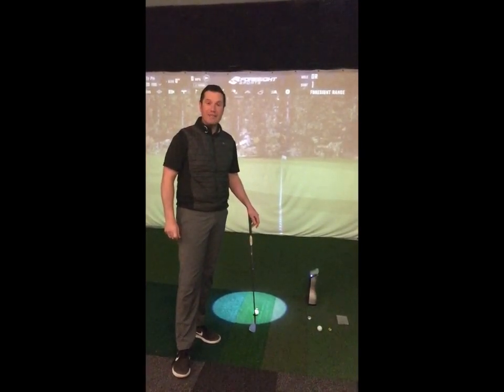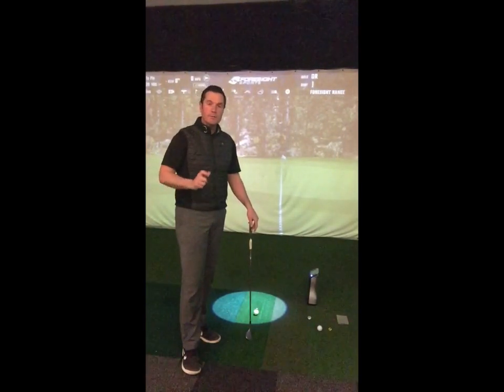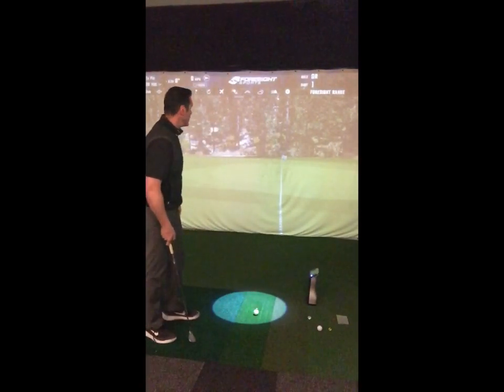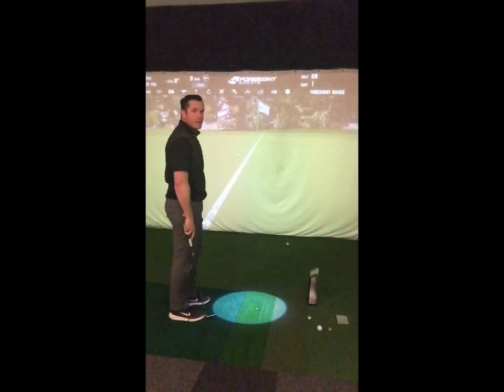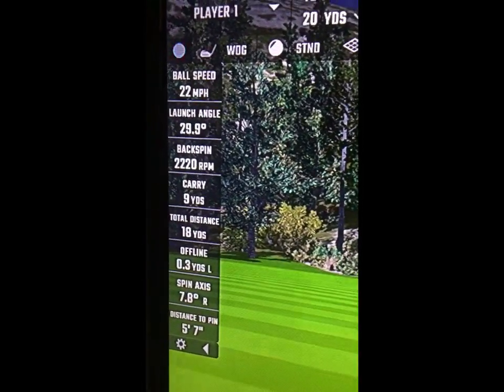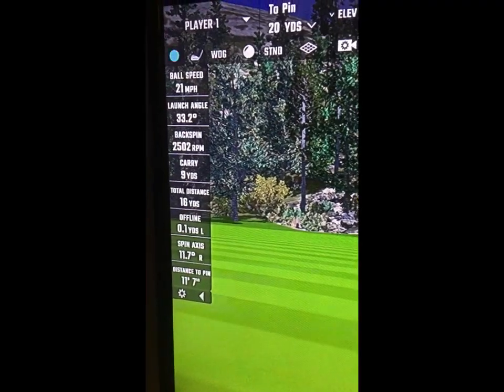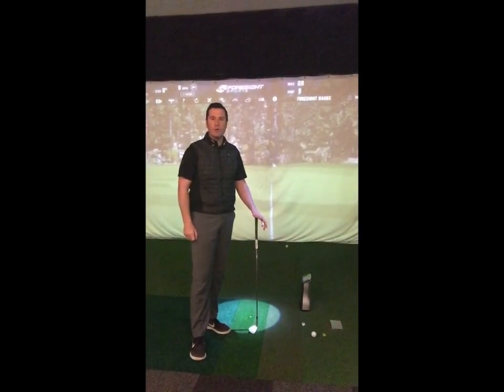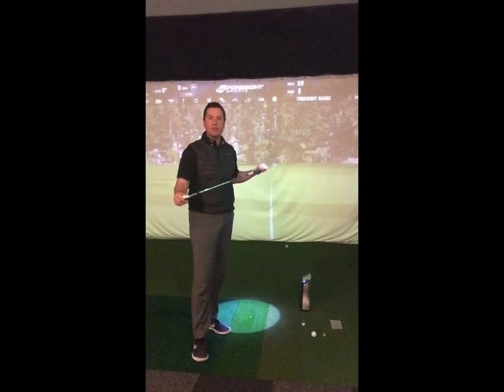Judging short shots around the green. The formula.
Knowing this one thing will save you many shots around the green!